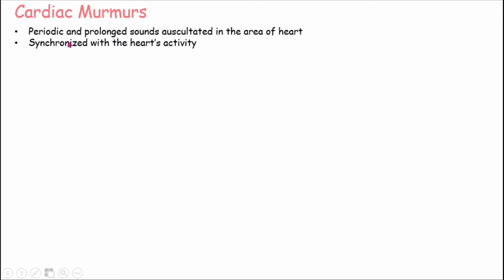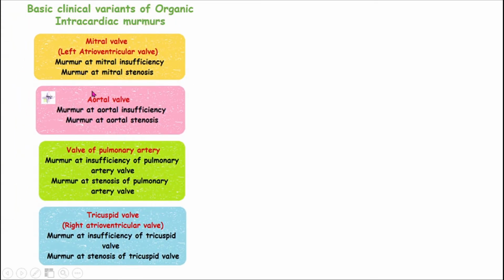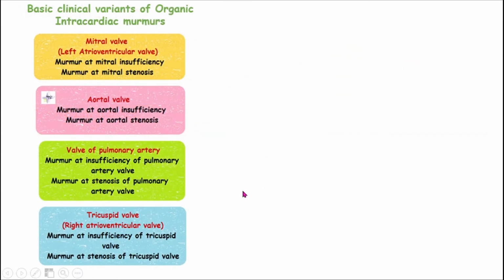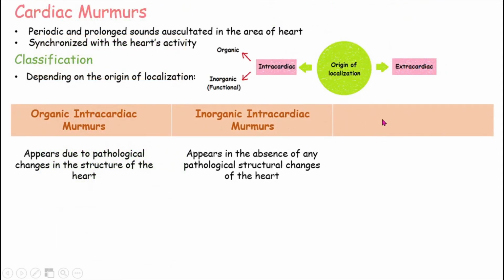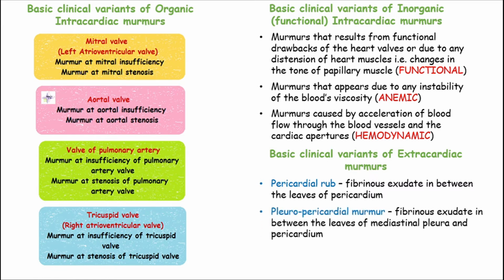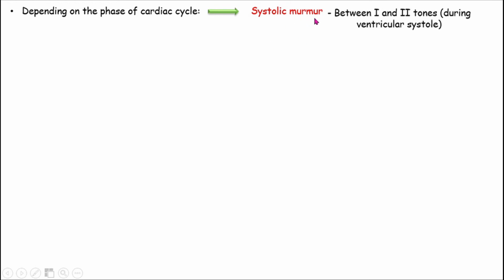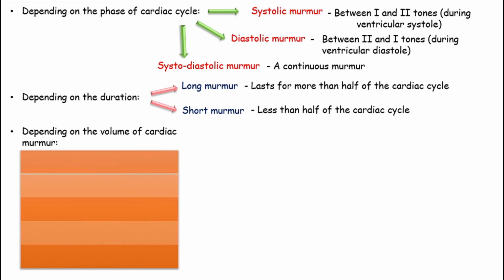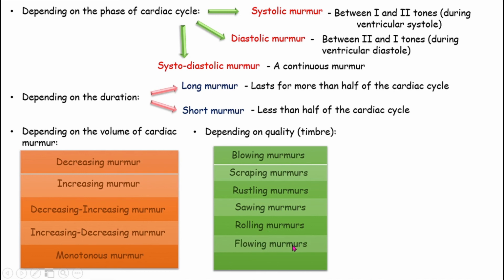Cardiac Murmurs and its Classification